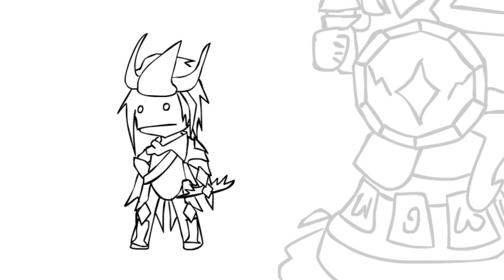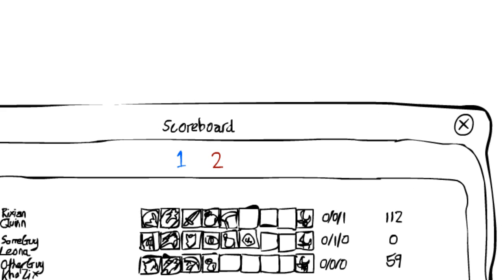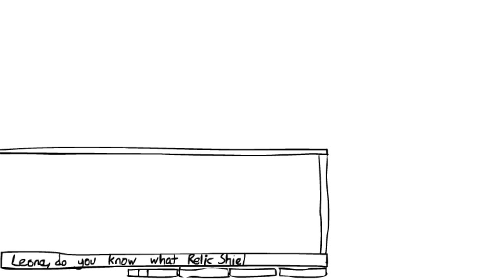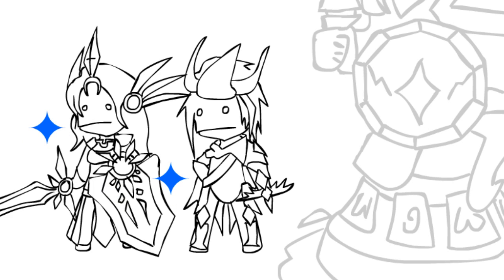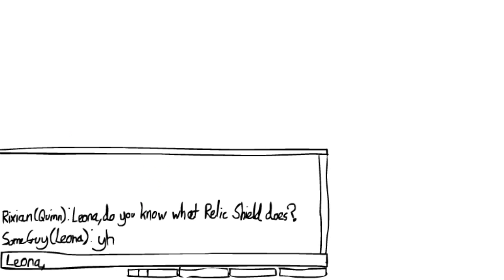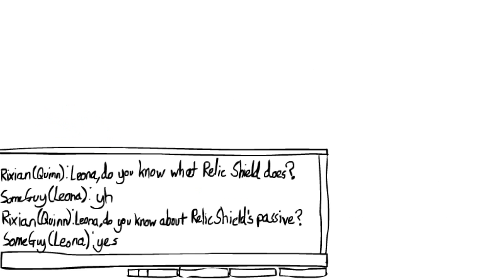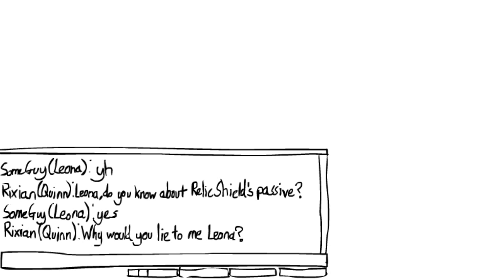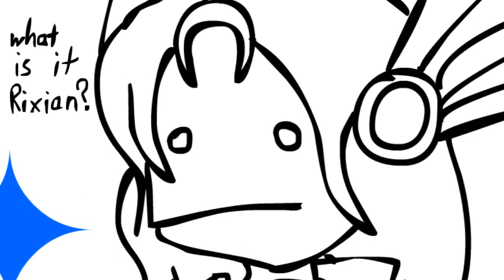LoL - GDILeona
GOLD TIER RANKED EVERYBODY!!